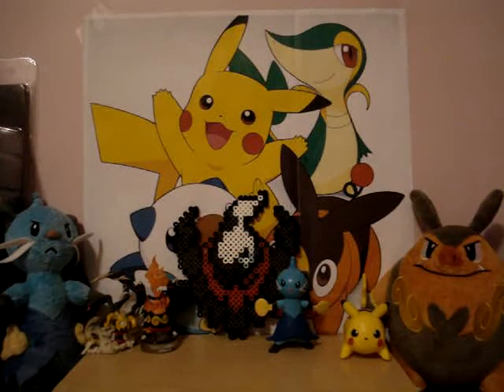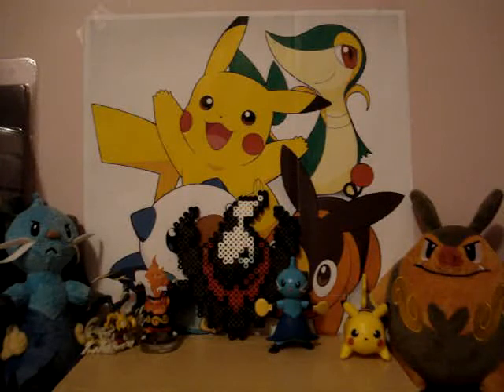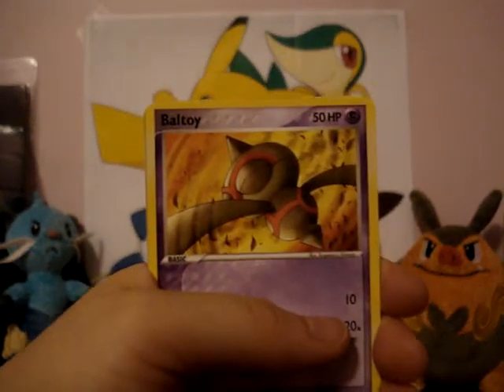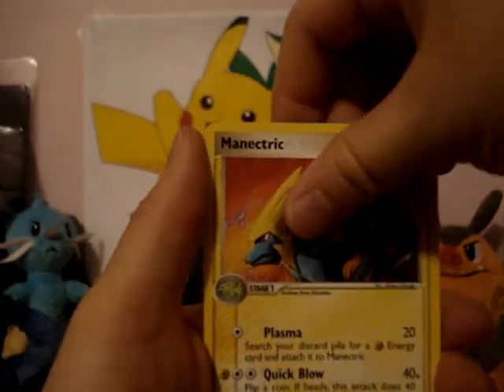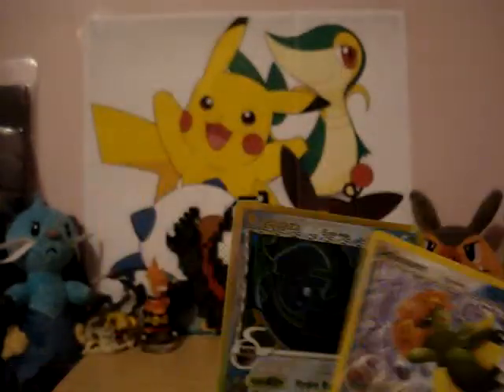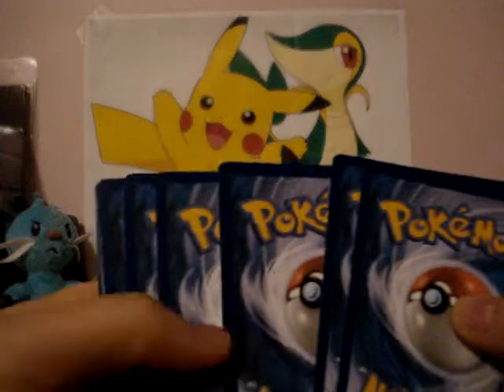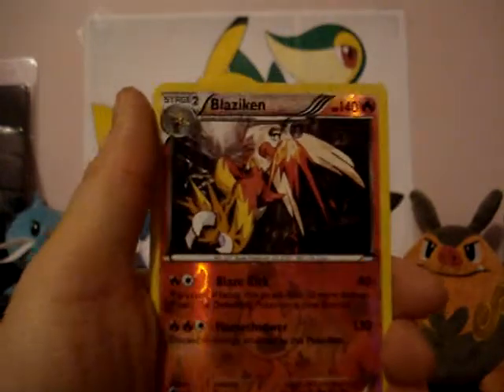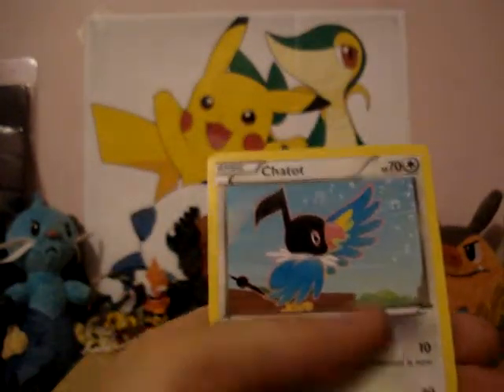Opening 2 Pokemon Booster Packs (Good Pulls)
EX Holon Phantoms
Dark Explorers